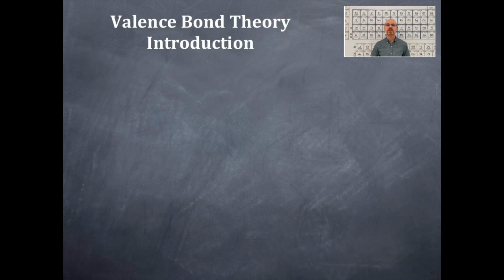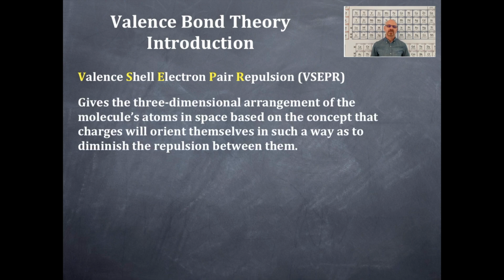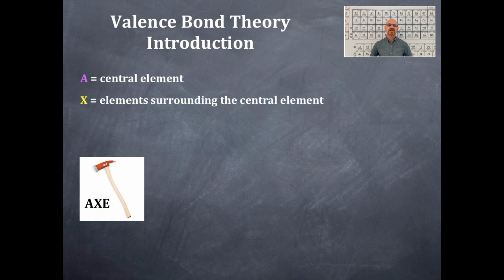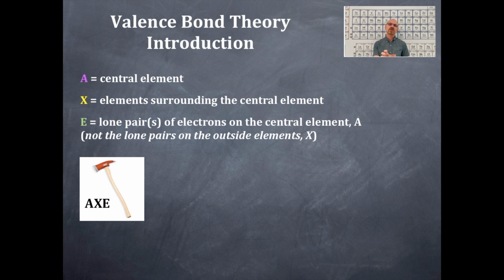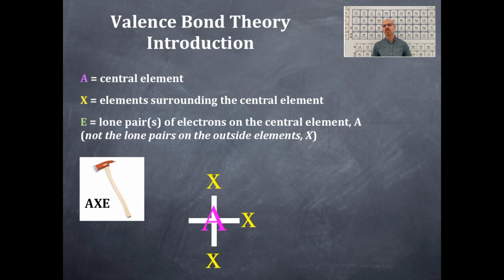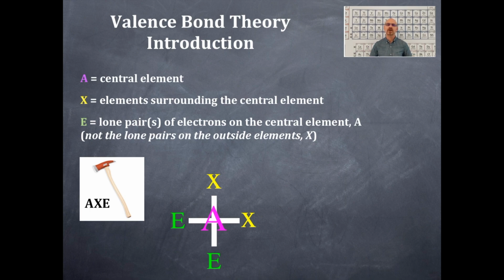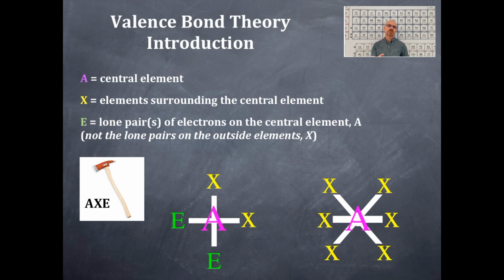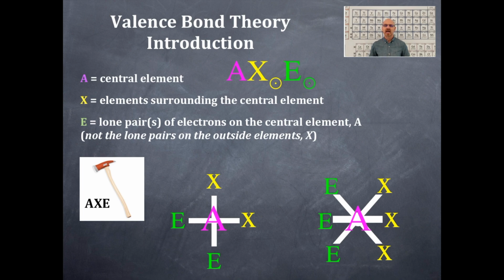Bonding 26: Valence Bond Theory Introduction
An introductory to the Valence Bond Theory (VBT); Valence Shell Electron Pair Repulsion (VSEPR); "AXE" shape